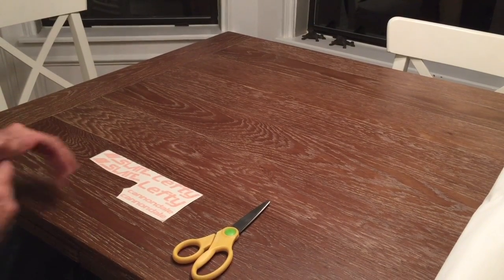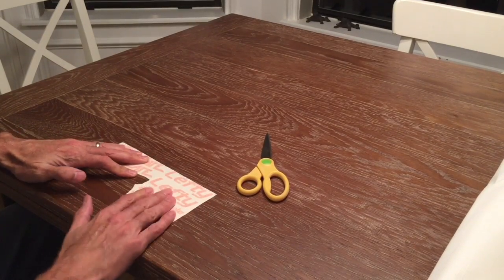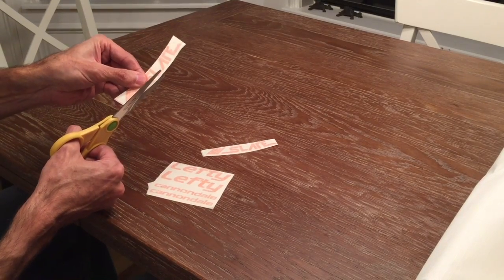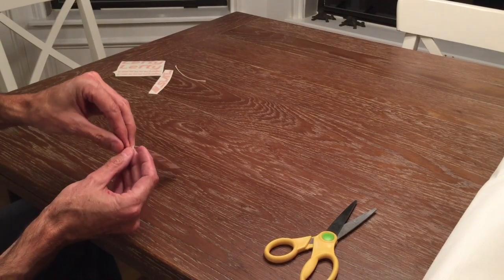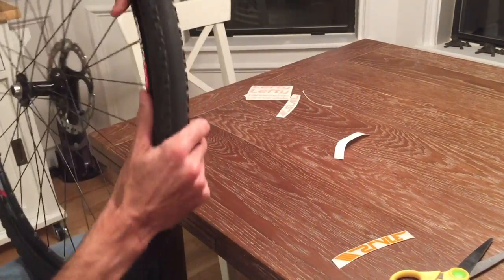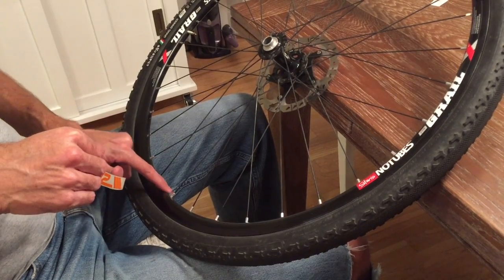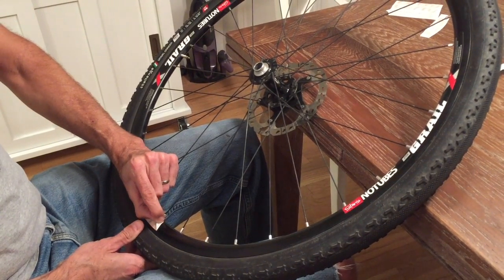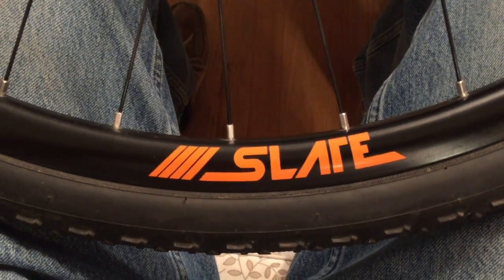LagoMedia Decal Instructions - Slate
LagoMedia decal installation instructions, focused on the Cannondale Slate wheel decal. For more information or to order these decals,